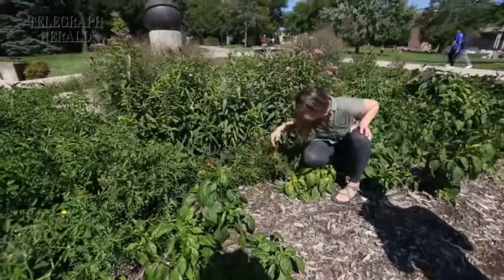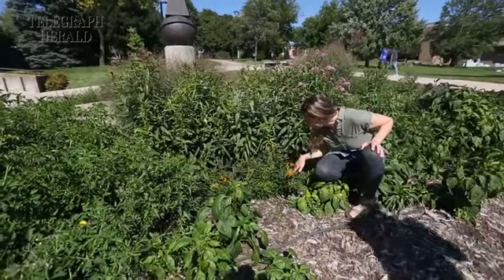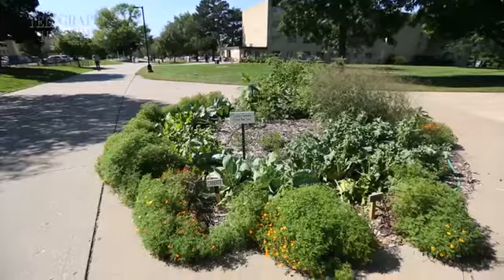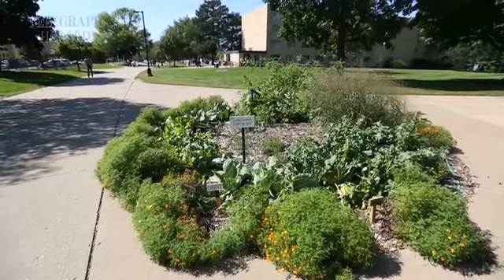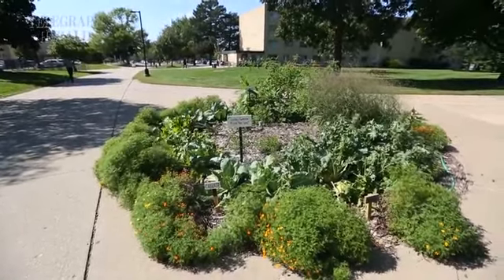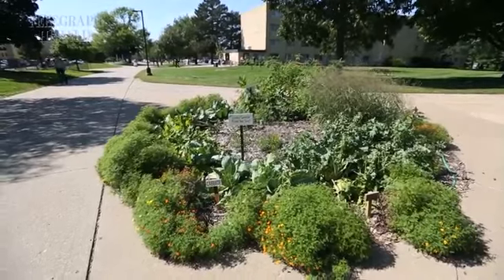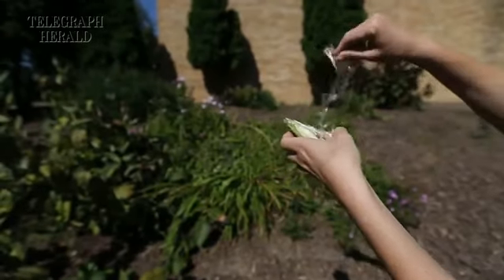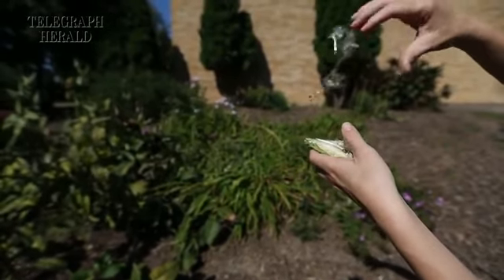Monarch butterfly restoration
Amy Seeboth-Wilson, University of Wisconsin-Platteville sustainability coordinator, describes monarch butterfly restoration projects that are occurring on campus.